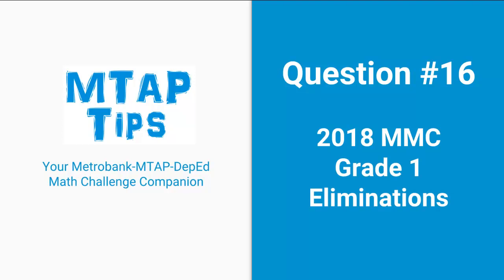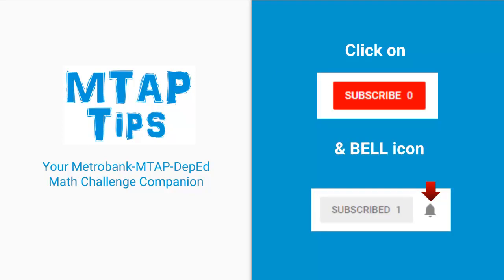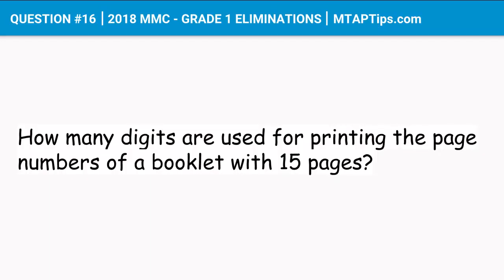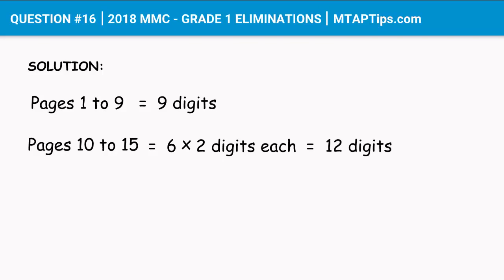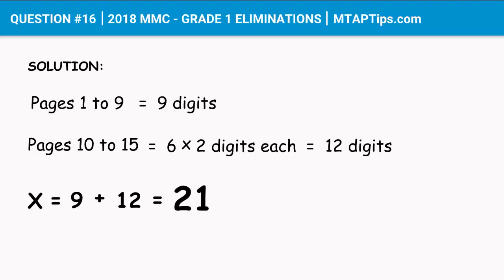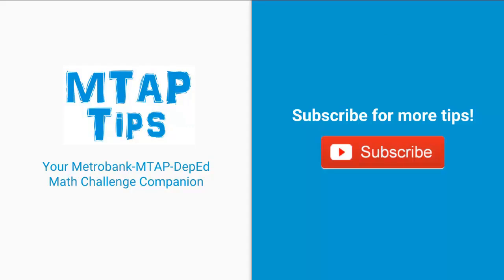QUESTION #16 - 2018 MTAP REVIEWER MMC GRADE 1 ELIMINATIONS